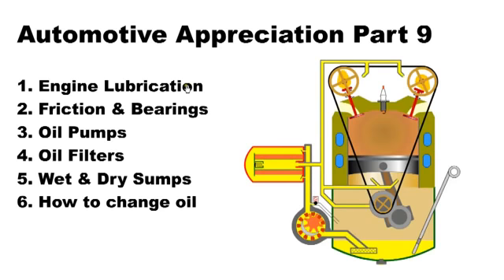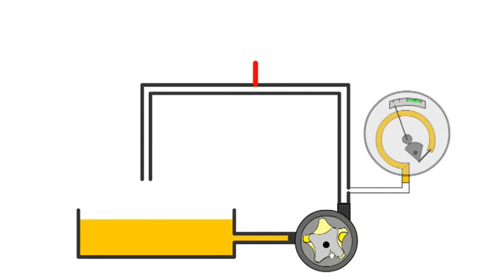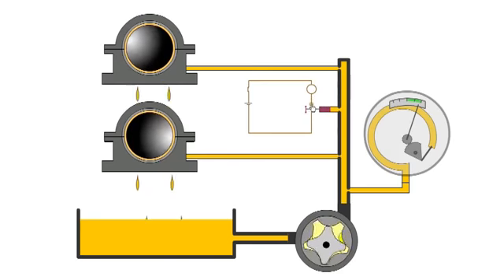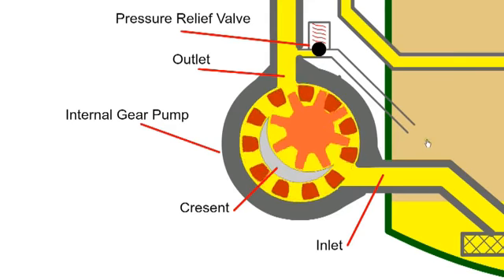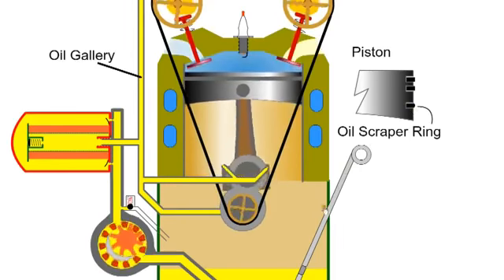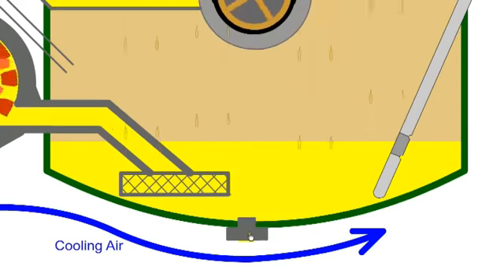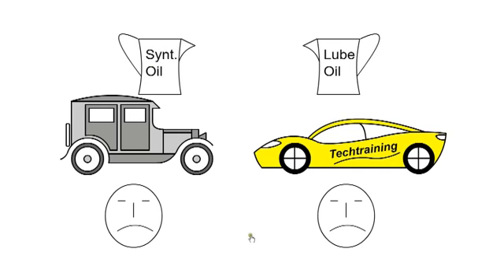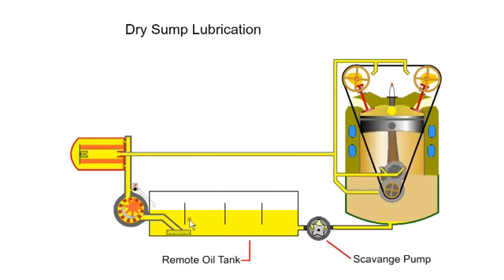Car Engine Oil Lubrication Automotive Appreciation Part 9